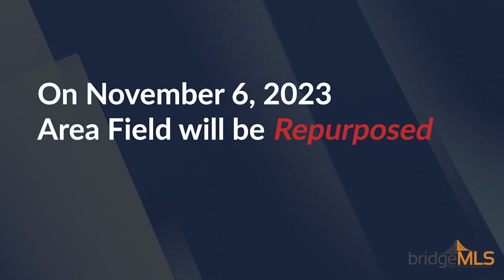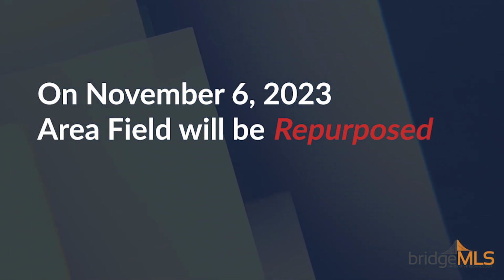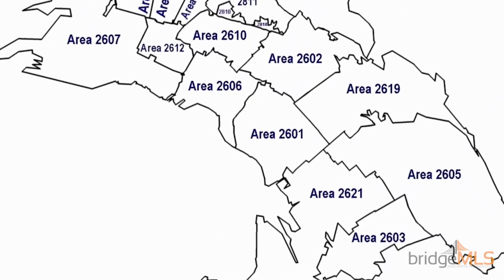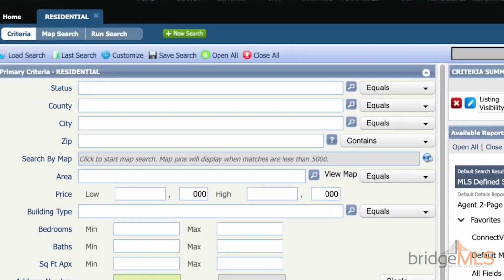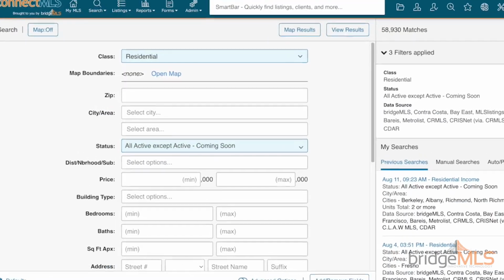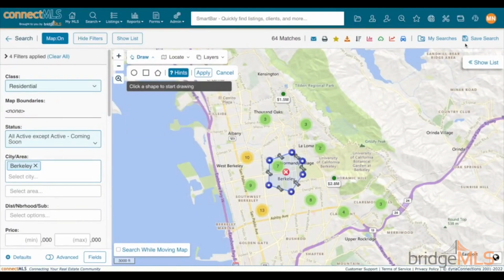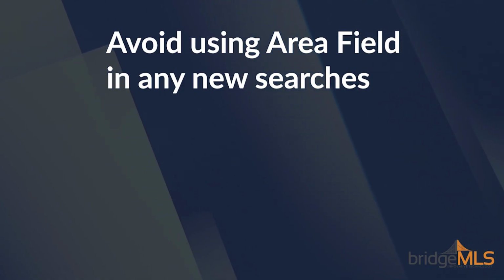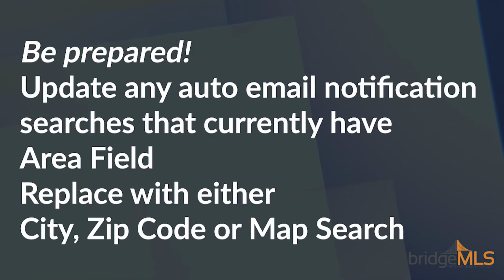MLS Area Field Repurposing on November 6th, 2023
On November 6th, the following change will be made to both our MLS Platforms: ConnectMLS and Paragon MLS.

MLS Area Field Repurposing
The "Area" field lookups are being updated to just a single lookup of "Listing" rendering the field useless. We recommended the use of the "City" field, "Zip Code" field, or Map Search as a replacement for use of the "Area" field.

Update Your Auto Email Notification Now!
Updating the "Area" to a single lookup will trigger notifications on any "Saved Search's" that utilize the "Area" field. To ensure you do not bombard your clients with emails containing listings that do not match their search criteria, we recommend that you update your saved searches now by replacing Area inputs with City, Zip code, or Map Searches.

Alternatives:
The following are options to utilize as a alternative to the "Area" field.
1. City
2. Zip Code
3. Map Search

Why are we making this change?
The decision to update the “AREA” field was driven by several factors:

1. Data Compatibility: As we integrate data from various MLSs into ConnectMLS and Paragon, we face challenges in maintaining a one-to-one match with each MLS’s “AREA” definitions. Different MLSs may use different terms such as District, Neighborhood, or Subdivision for their “AREA” field.

2. Outdated Field Design: The “AREA” field and its locations were created almost two decades ago, and we recognize that it no longer aligns with current best practices and user expectations.

3. Ease of Use: Some agents reported encountering error messages when using the “AREA” field due to a lack of familiarity with it.

Why do I still see the AREA field in the MLS?
Although we understand that you might still see the “AREA” field within ConnectMLS or Paragon, please be assured that the only available value will be “Listing.” We acknowledge this limitation and have already requested our MLS Vendors to remove the field entirely in future enhancements.

We appreciate your cooperation and understanding during this transition. By embracing these changes, we can enhance the efficiency and accuracy of our MLS systems, benefiting all members.